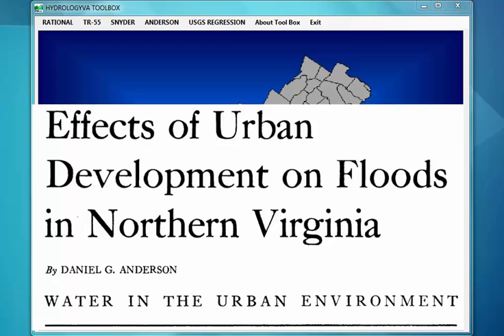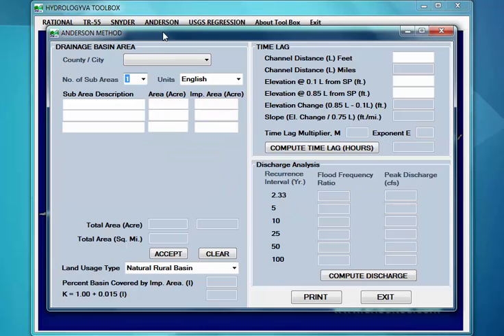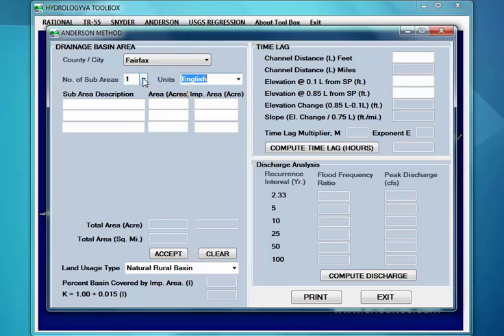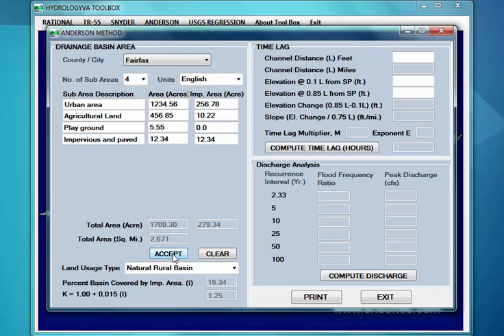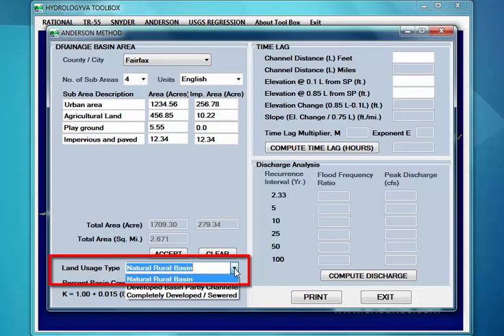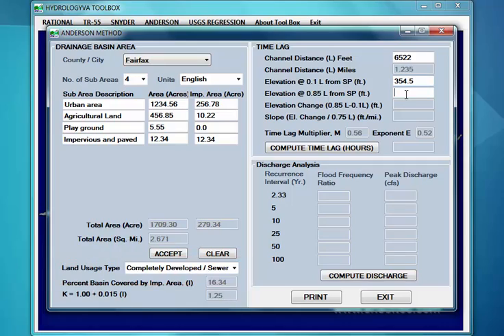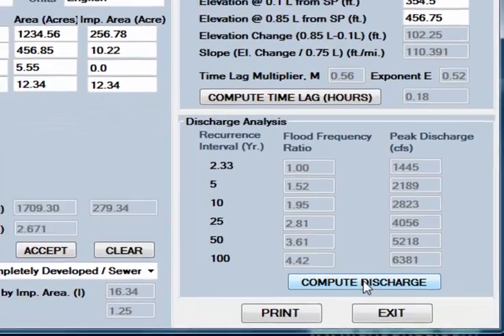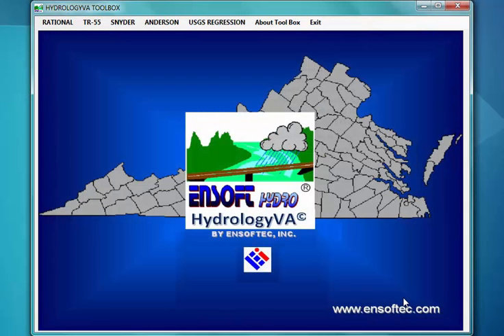hydrologyva 4 Anderson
Ensoftec’s HydrologyVA is an engineering tool which provides computations for the different hydrologic methods used in the Commonwealth of Virginia. This video describes the Anderson Method.